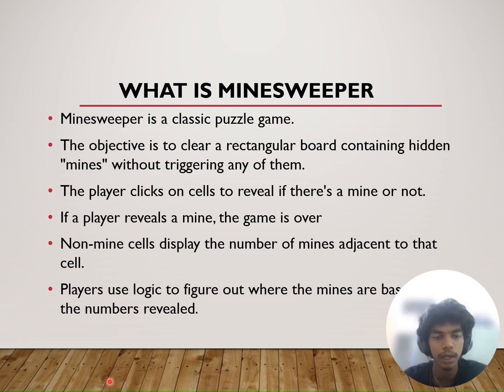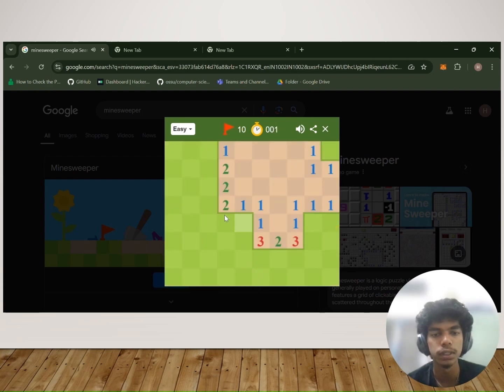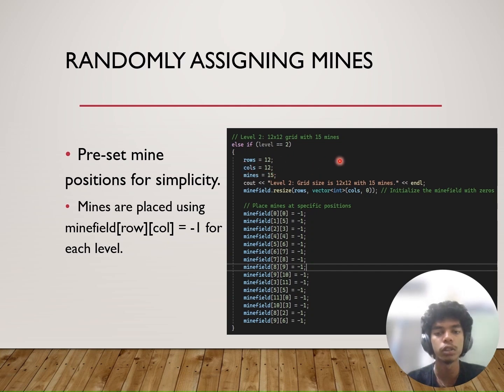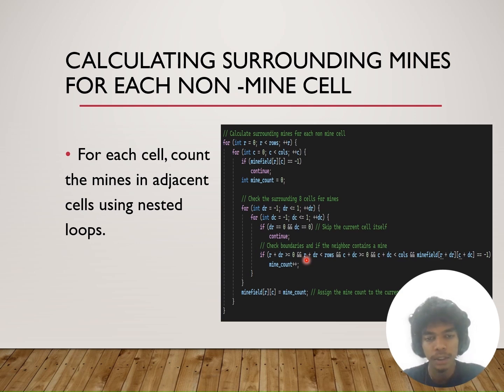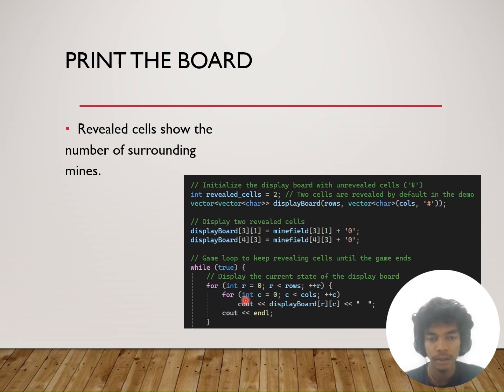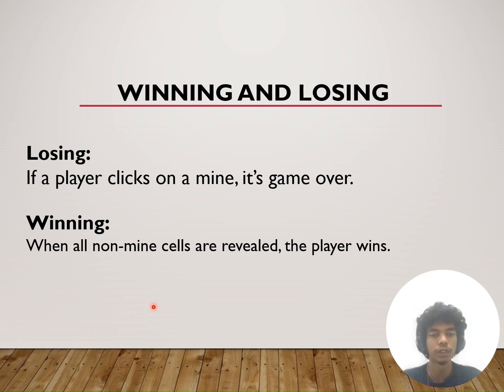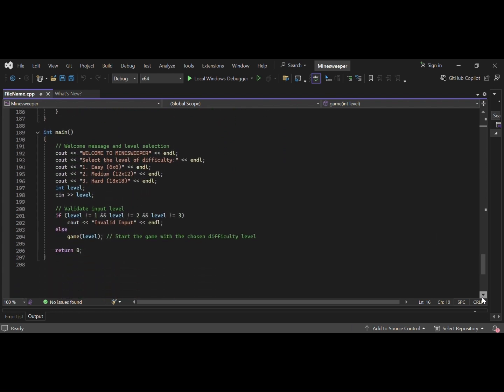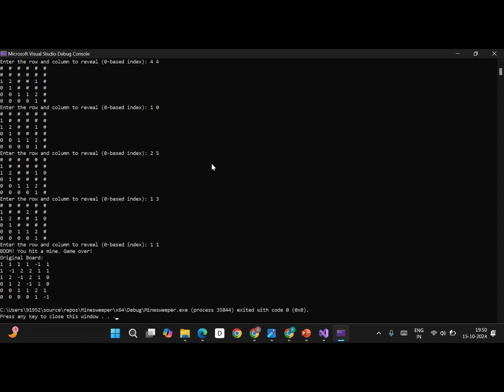Create a functioning minesweeper game in C++ using basic for loops and if else statements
RISHI KARTHICK S R (24125033)